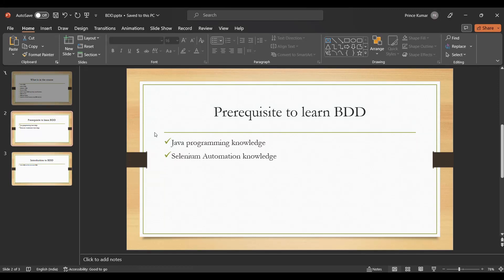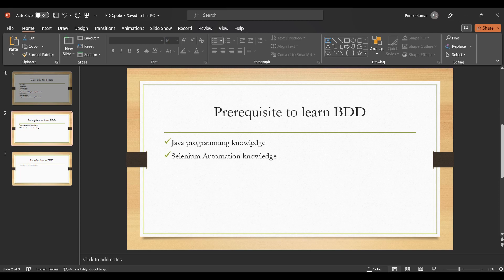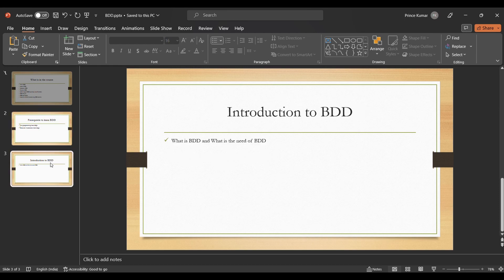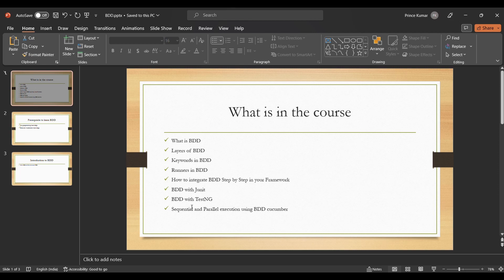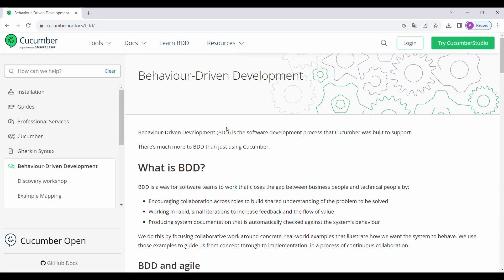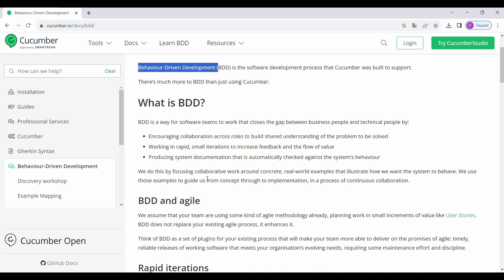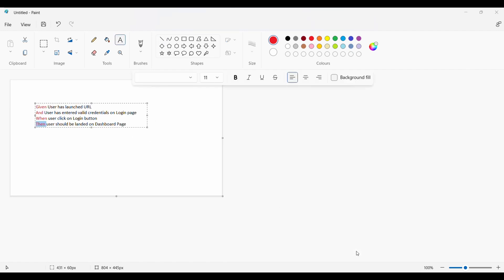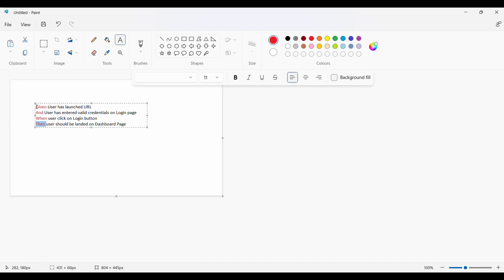Lecture1: What is Behavioral Development / Introduction to BDD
Hello Everyone,

In this lecture We discussed about what is BDD and How it is iterative like Agile to bridge up the gap between various stakeholders BA (Business Analysts), Product owners, Clients etc.